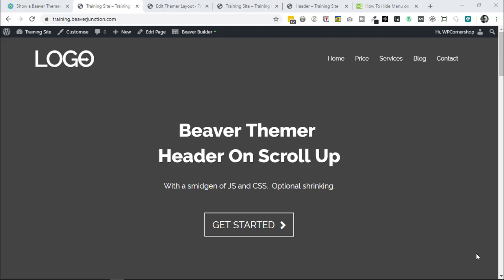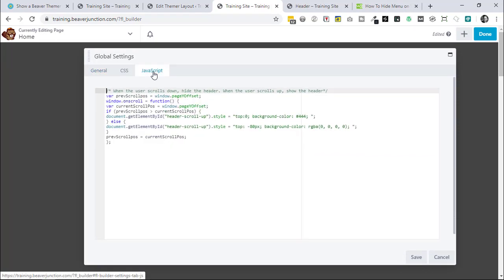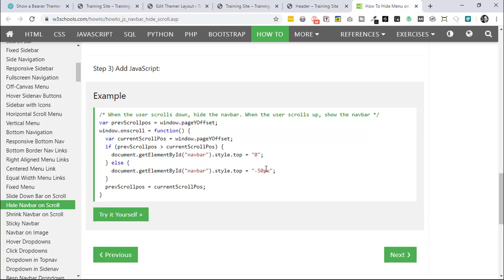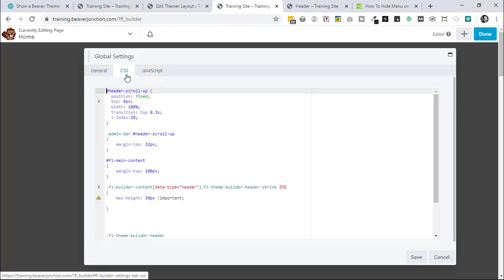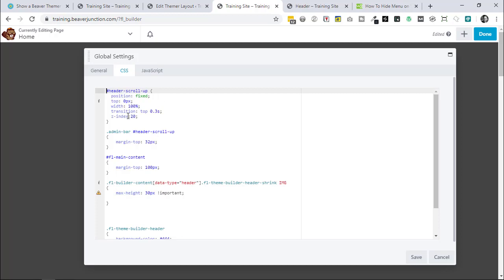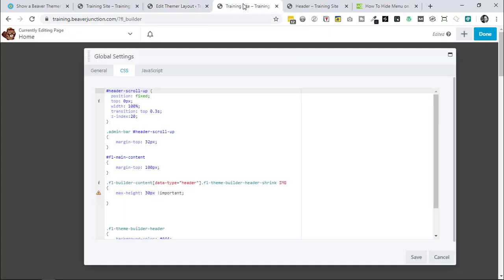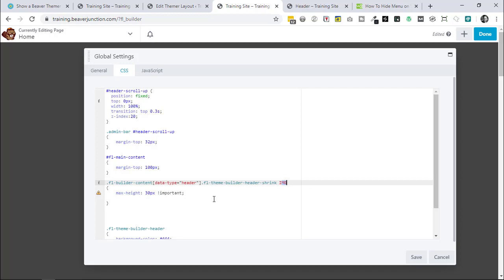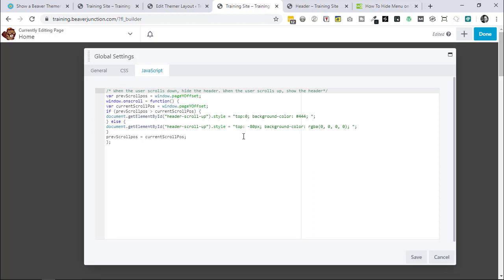Show a Beaver Themer header on scroll up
Beaver Themer comes with a few preset options. You can make it transparent, have it fixed on scroll up and down, and shrink on scroll too. There isn't is an option to have it appear on up scroll only, but it only needs a small snippet of JavaScript and CSS.